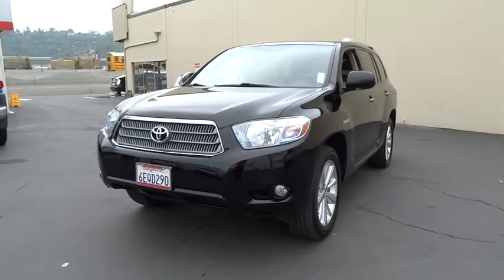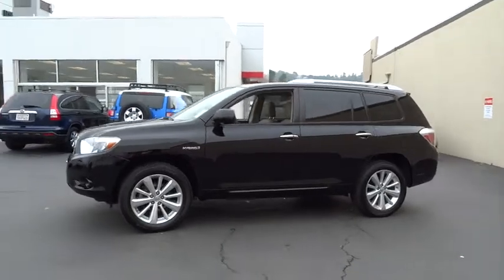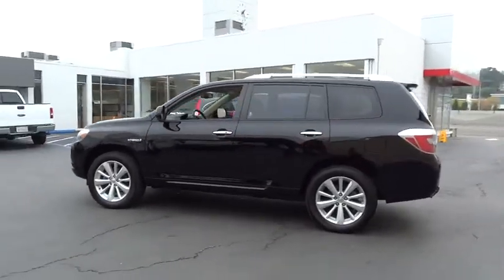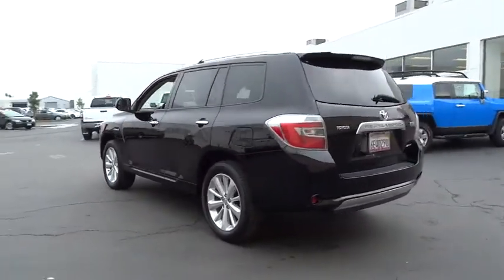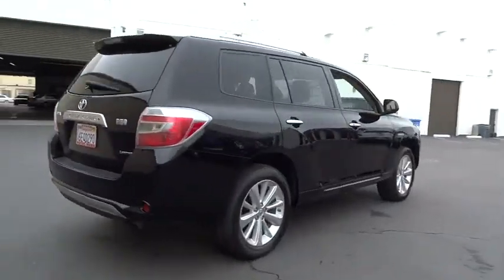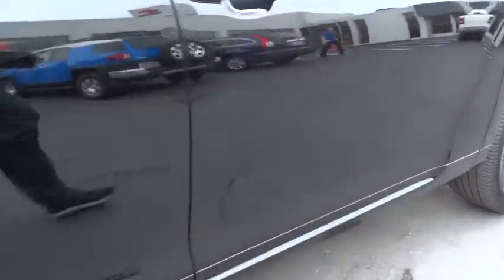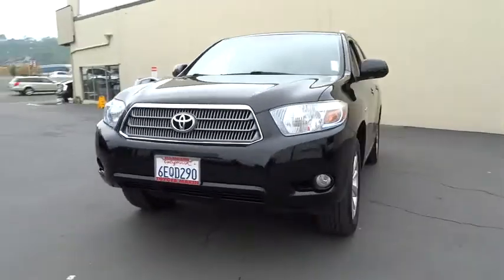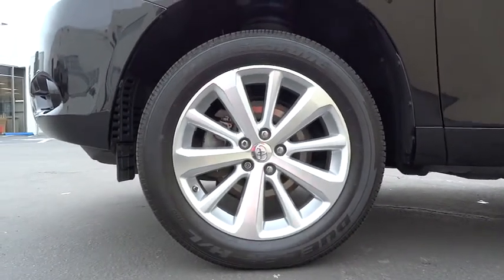2008 Toyota Highlander Hybrid San Rafael, San Francisco Bay Area, San Francisco, CA D17916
2008 Toyota Highlander Hybrid
2008 Toyota Highlander Hybrid Limited, NAVIGATION PKG - Stock#: D17916G - VIN#: JTEEW44A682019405

Toyota Marin
445 Francisco Blvd East

NEW ARRIVAL! -CARFAX ONE OWNER- -BACKUP CAMERA, HEATED FRONT SEATS, LEATHER SEATS, 3RD ROW SEATING, AND 4-WHEEL DRIVE- -OIL CHANGED, AND MULTI-POINT INSPECTED- -NHTSA FIVE STAR CRASH TEST RATING!- -POPULAR COLOR COMBO- This Highlander Hybrid looks great with a clean Sand Beige interior and Black exterior! Please call to confirm that this Highlander Hybrid is still available! Ask about the Toyota Marin exclusive 10 Point Value Guarantee, which includes a 3-day/250 mile money-back guarantee and 7-day/700-mile exchange policy